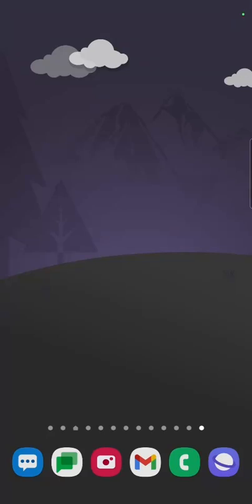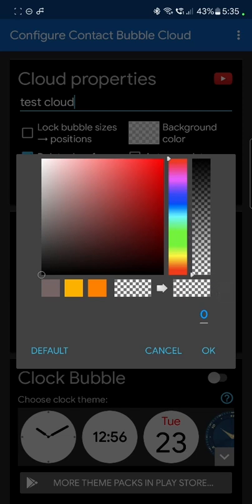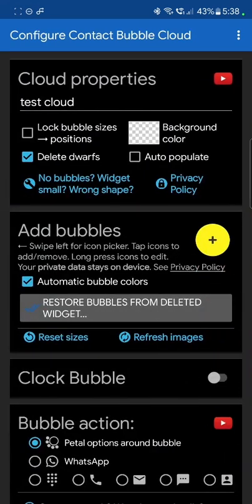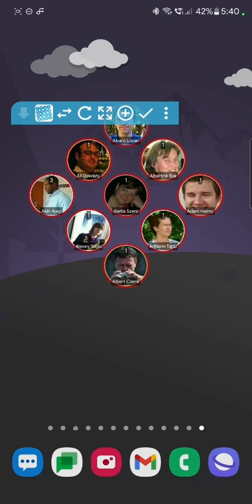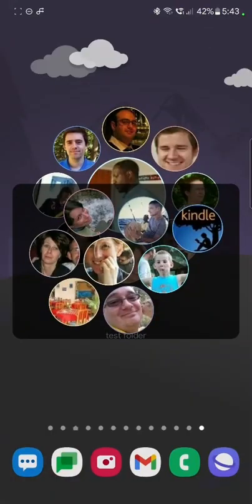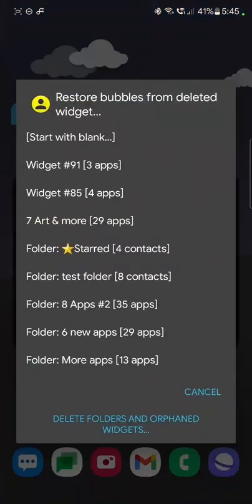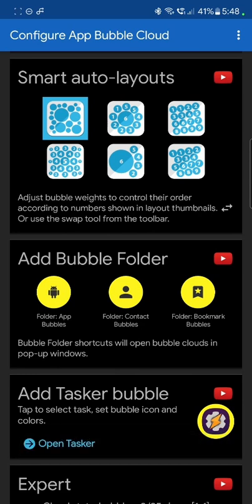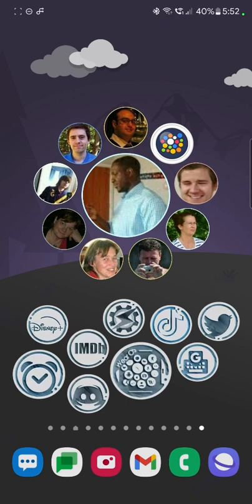Bubble Cloud Basics: contact bubbles (windgets vs folders)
Compatible with all Android phones and tablets

Most customizable home screen widgets to organize your apps, bookmarks, contacts, smart home controls and even Tasker tasks!